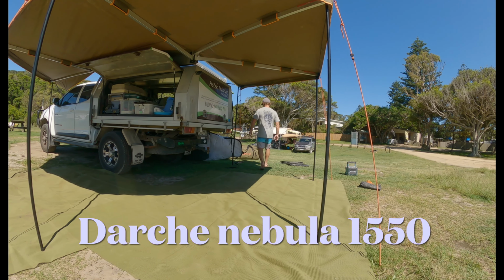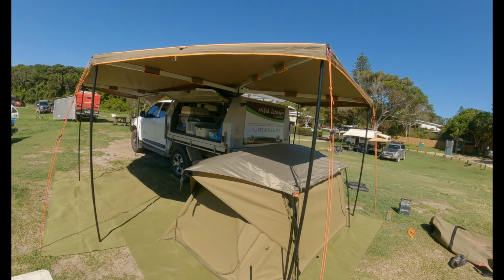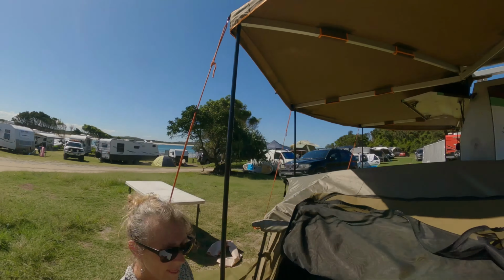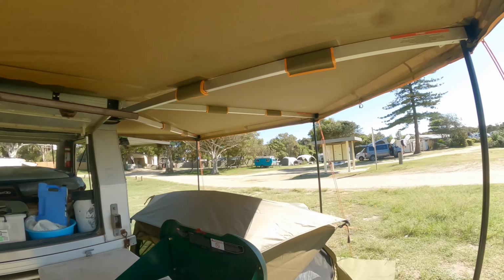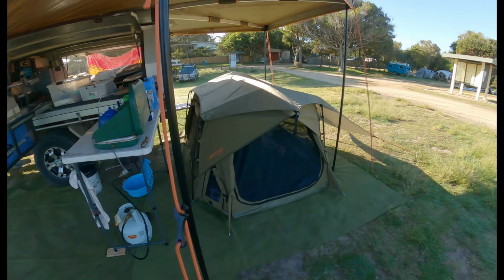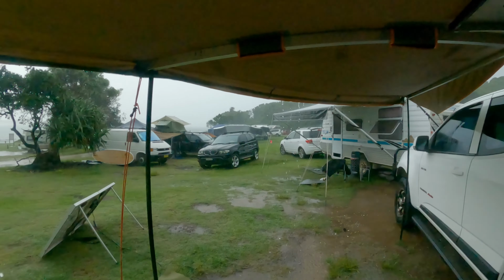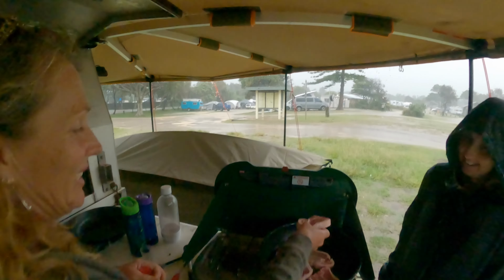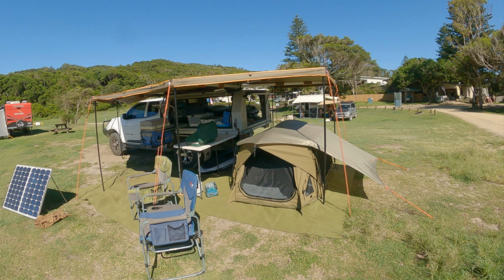Australian Adventure,Darche nebula swag ,Darche eclipse 270 awning tested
Darche nebula swag , Darche eclipse 270 awning tested